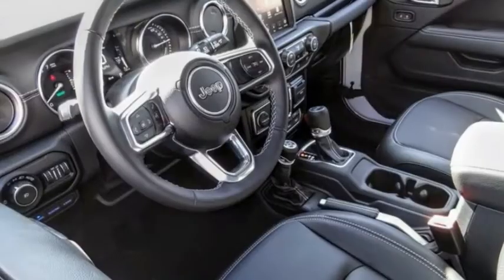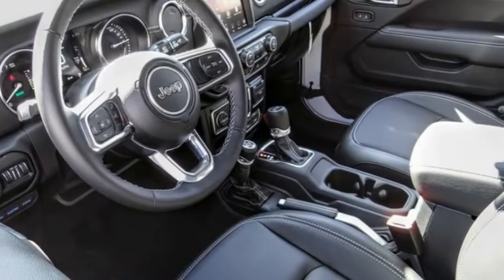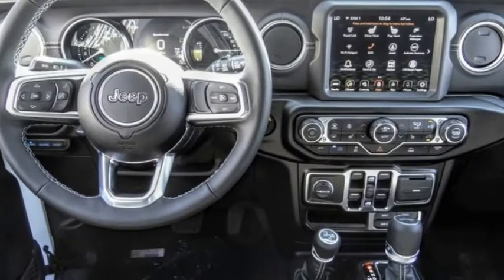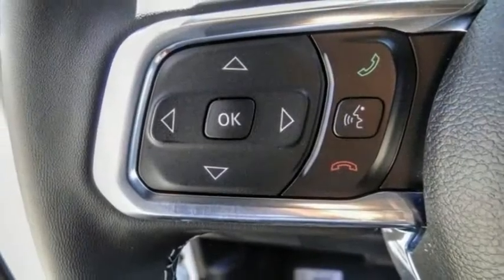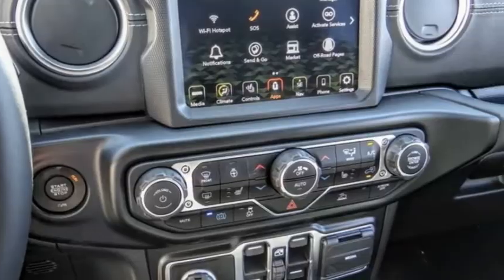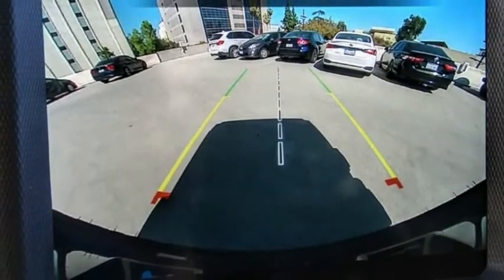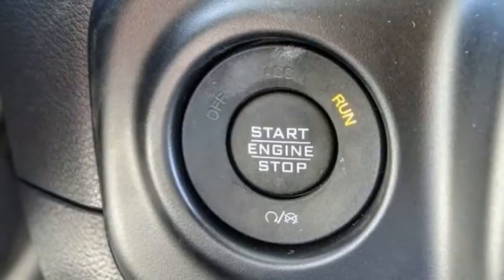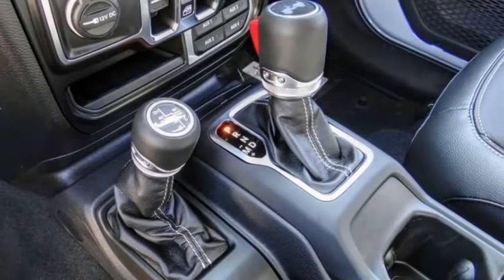2022 Jeep Wrangler 4xe VAN NUYS LOS ANGELES SAN FERNANDO VALENCIA CANOGA PARK WR22640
2022 Jeep Wrangler 4xe Unlimited Sahara 4x4

RUSSELL WESTBROOK CHRYSLER DODGE JEEP RAM PROUDLY SERVICING VAN NUYS, LOS ANGELES, SAN FERNANDO, VALENCIA, CANOGA PARK, & SURROUNDING SOUTHERN CALIFORNIA LOCATIONS. THIS WHITE 2022 Jeep WRANGLER 4XE IS EQUIPPED WITH A 2.0L I4 DOHC, AUTOMATIC TRANSMISSION, AND RECEIVES AN ESTIMATED . CONTACT RUSSELL WESTBROOK CHRYSLER DODGE JEEP RAM OF VAN NUYS TO SCHEDULE A TEST DRIVE AND TAKE THIS 2022 Jeep WRANGLER 4XE HOME TODAY, OR VISIT OUR SHOWROOM CONVENIENTLY LOCATED AT 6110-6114 VAN NUYS BLVD VAN NUYS, CA 91401. STOCK #: WR22640 | 2022 Jeep Wrangler 4xe Unlimited Sahara 4x4 POWER WINDOWS SECURITY SYSTEM 2022 Jeep WRANGLER 4XE Unlimited Sahara 4x4 Russell Westbrook Chrysler Dodge Jeep Ram of Van Nuys is driven and focused to ensure the highest customer satisfaction. A team above all, but above all a team. STOCK #: WR22640 | VIN: 1C4JJXP6XNW113057 | 2022 Jeep Wrangler 4xe Unlimited Sahara 4x4 POWER WINDOWS SECURITY SYSTEM Russell Westbrook CDJR of Van Nuys